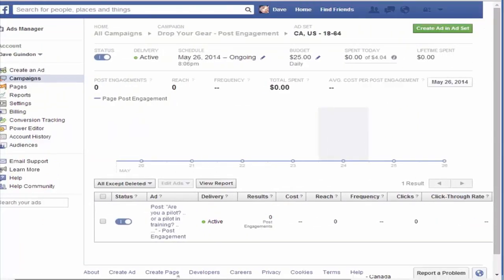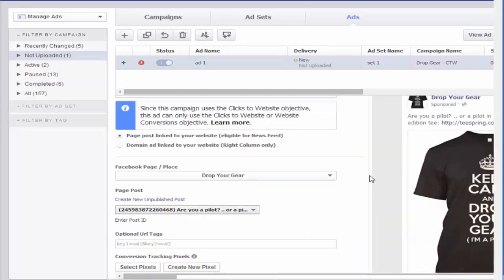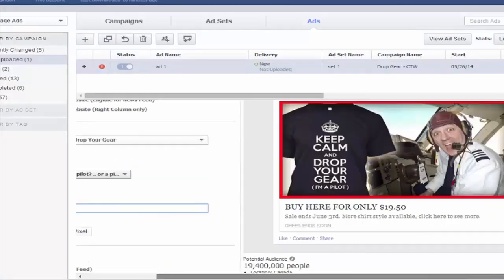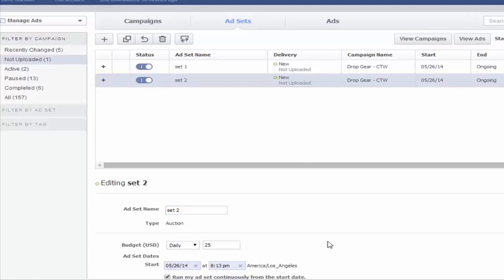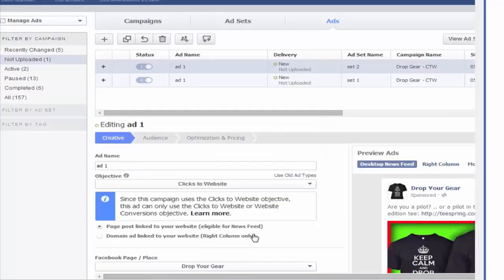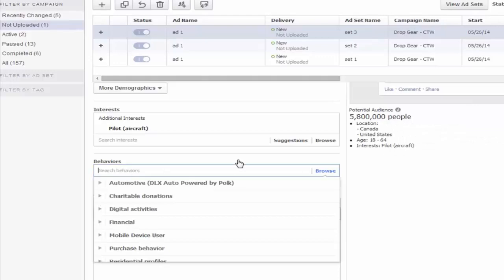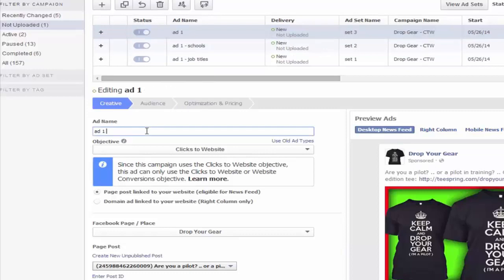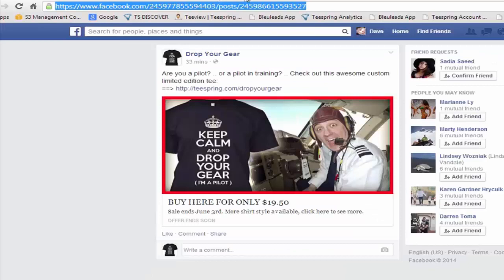Setting Up $2000/mo Facebook Ads Campaign with Power Editor | for Teespring / Shopify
The Video is very old but it is very informative. it include good information on setting up facebook ads campaign for your shopify product or teespring tshirts.